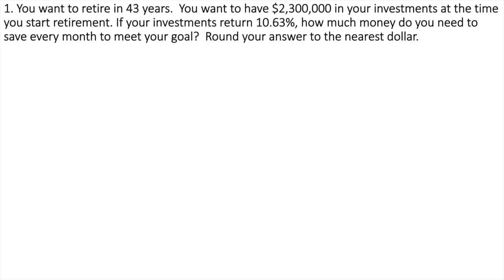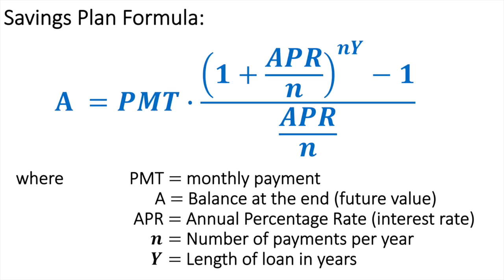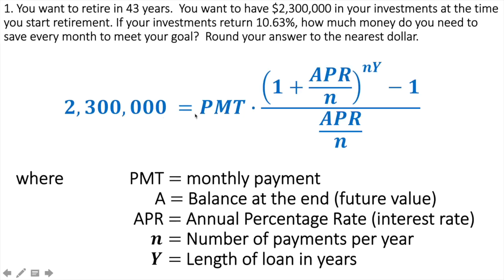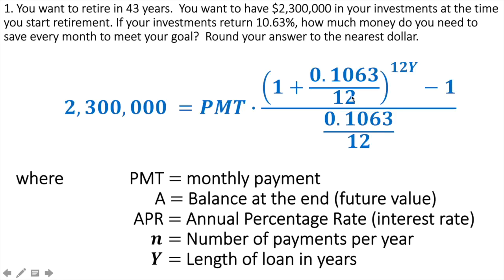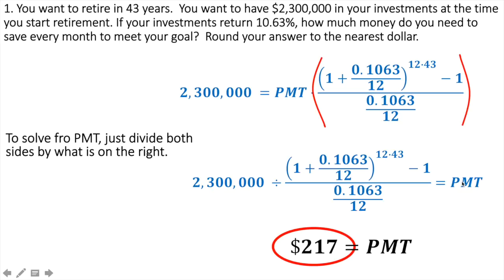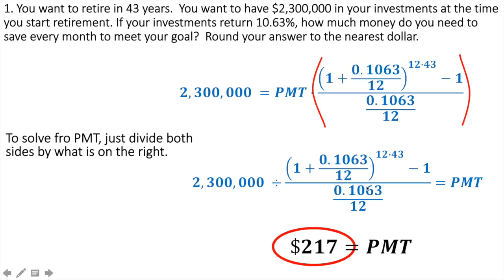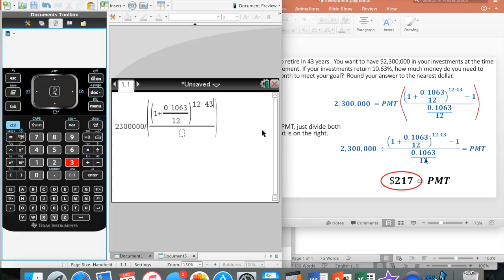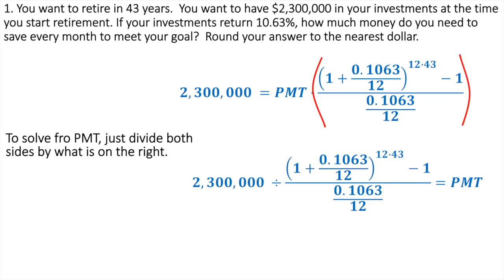Investment. how much monthly payment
This video is about Investment.  how much monthly payment